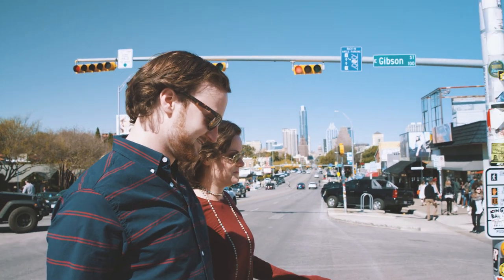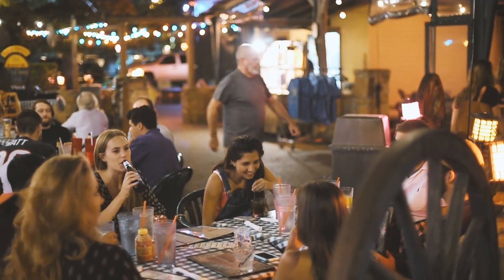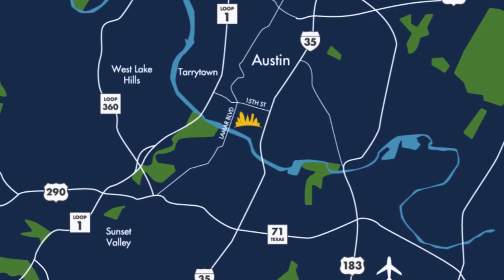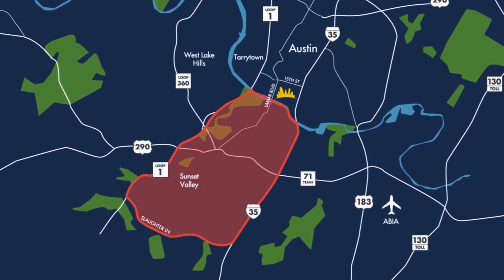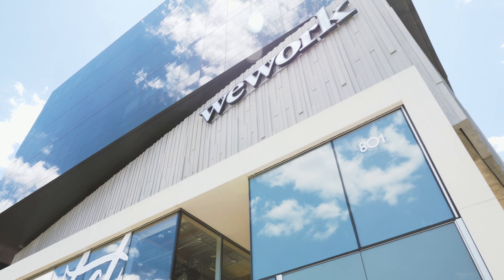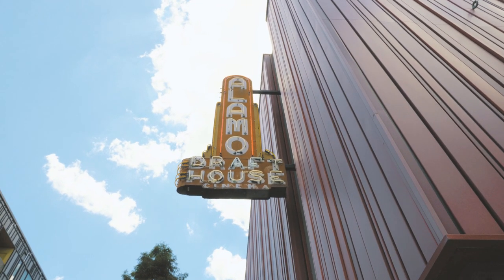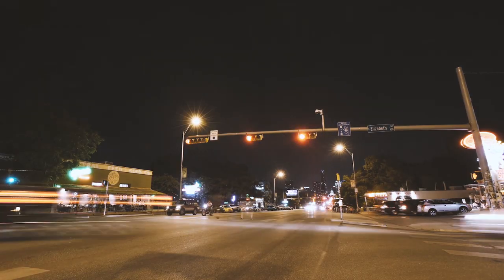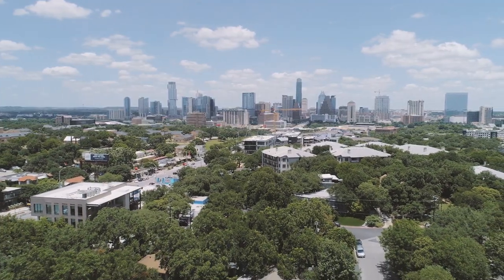Austin's Office Market: South Austin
An office market is beginning to emerge in the area across the river, just to the south of downtown. South Austin, which encompasses the famous shops along South Congress, the award-winning restaurants on South Lamar and some of Austin’s most popular natural settings with Barton Springs and Zilker Park, embodies the heart and soul of the city.

In this video, AQUILA Principal Bart Matheney discusses the emerging South Austin Office Market and the types of tenants and buildings found in the area.